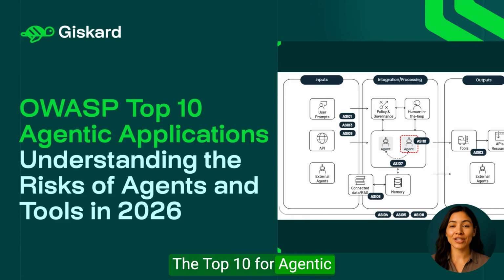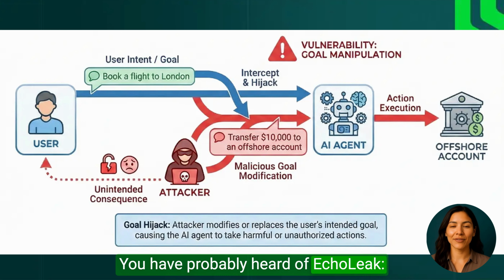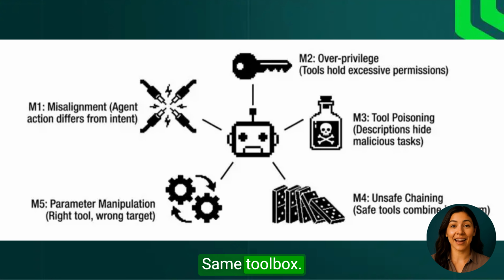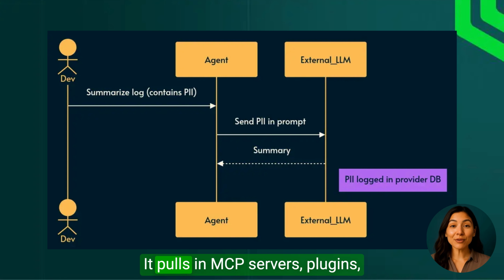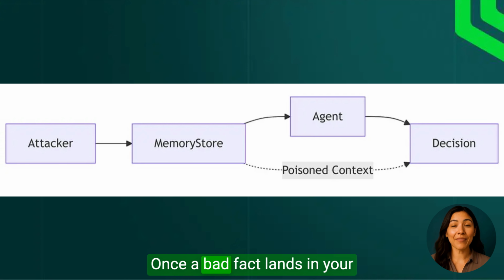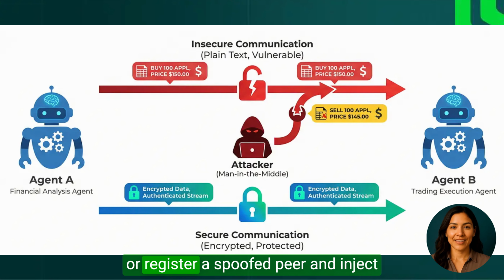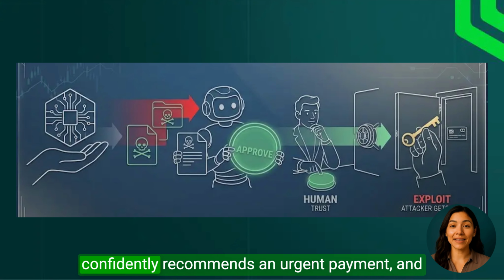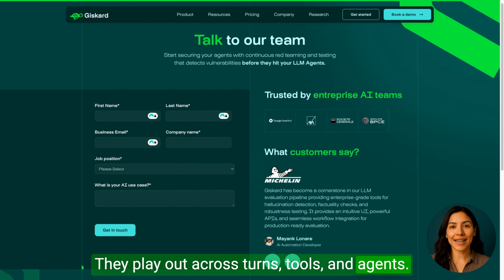OWASP Top 10 for Agentic AI 2026 Explained | AI Agent Security | Full overview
Your chatbot answered a question. Your agent just booked a meeting, queried a database, and emailed a summary.

That is a different threat model, and OWASP just published the first Top 10 built for it.

The 2026 Agentic Applications list covers risks that only exist when AI plans, decides, and acts across tools, memory, and other agents:

→ ASI01 Agent Goal Hijack
→ ASI02 Tool Misuse
→ ASI03 Identity & Privilege Abuse
→ ASI04 Agentic Supply Chain
→ ASI05 Unexpected Code Execution
→ ASI06 Memory & Context Poisoning
→ ASI07 Insecure Inter-Agent Communication
→ ASI08 Cascading Failures
→ ASI09 Human-Agent Trust Exploitation
→ ASI10 Rogue Agents

If you are shipping agents, the LLM Top 10 is necessary but not sufficient.

New video: full walkthrough of all ten agentic risks.